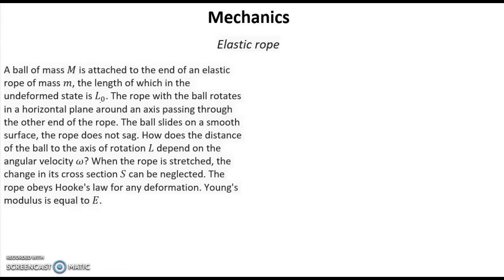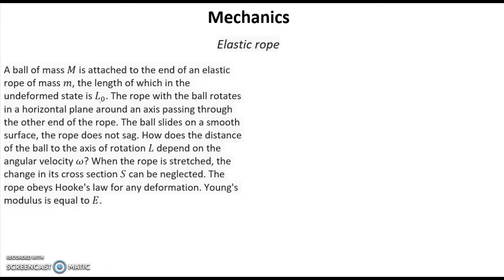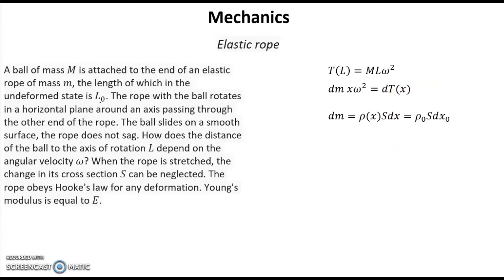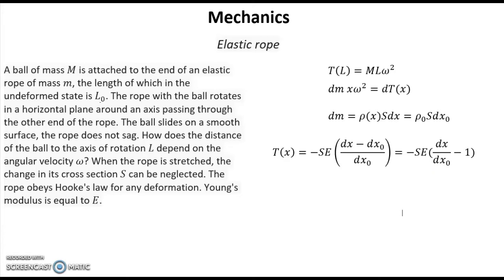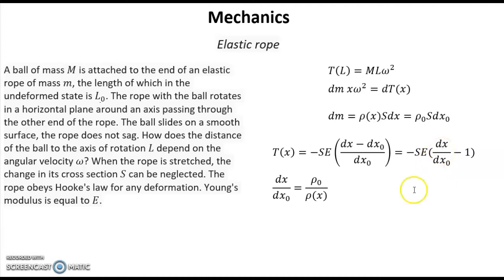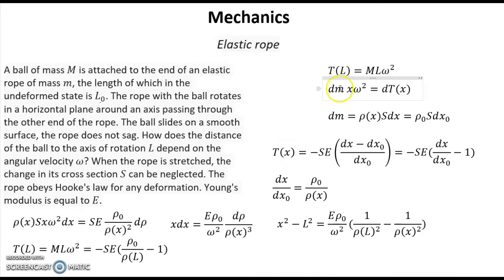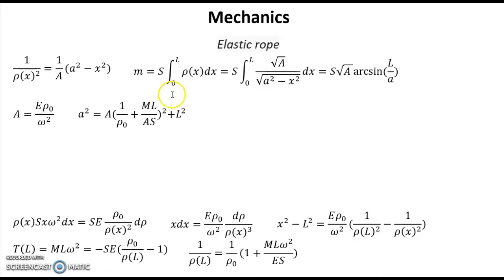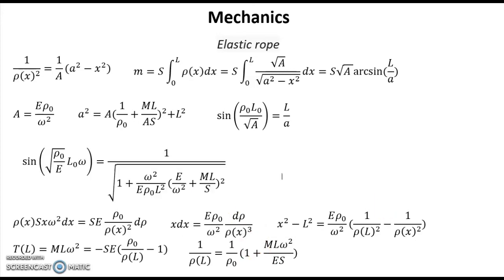Mechanics. Rotating Massive elastic rope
A ball of mass M is attached to the end of an elastic rope of mass m, the length of which in the undeformed state is L_0. The rope with the ball rotates in a horizontal plane around an axis passing through the other end of the rope. The ball slides on a smooth surface, the rope does not sag. How does the distance of the ball to the axis of rotation L depend on the angular velocity ω? When the rope is stretched, the change in its cross section S can be neglected. The rope obeys Hooke's law for any deformation. Young's modulus is equal to E.